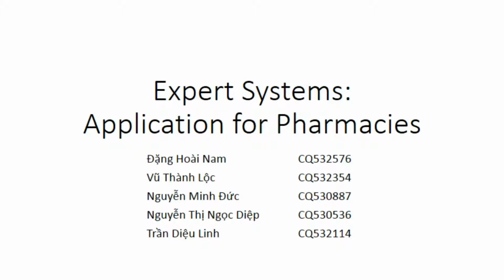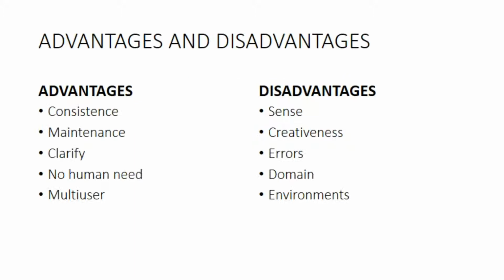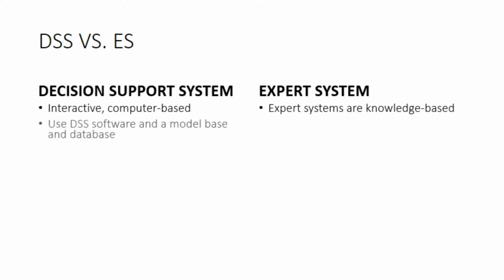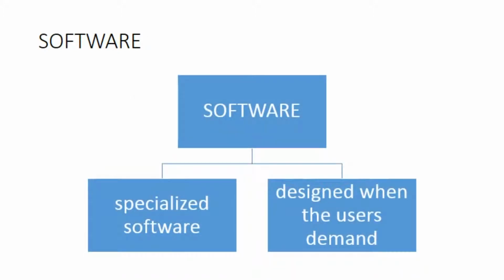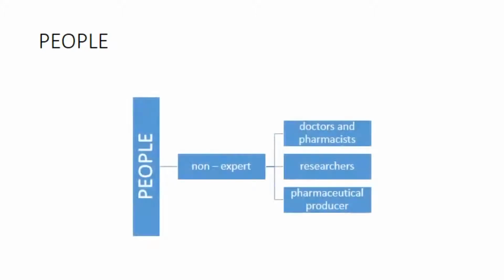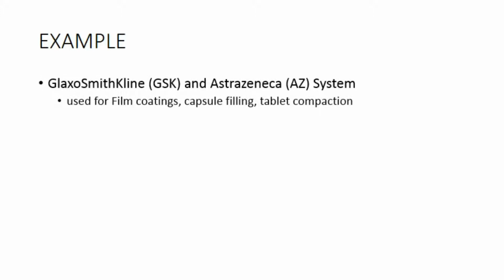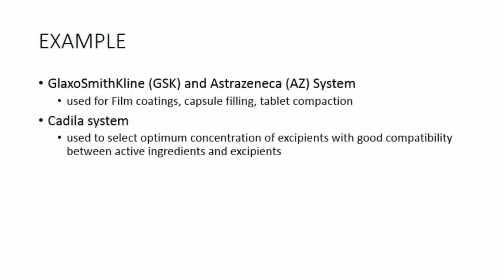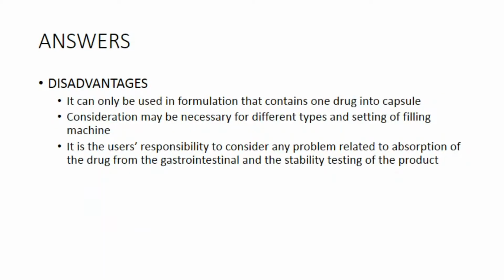group 8 - expert system in pharmaceutical industry